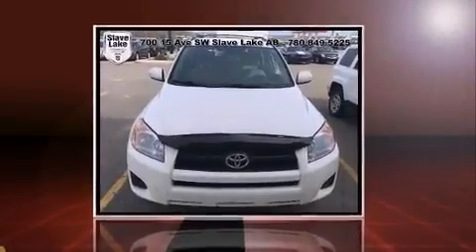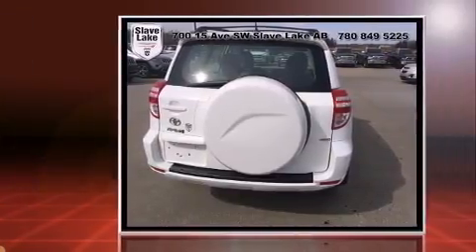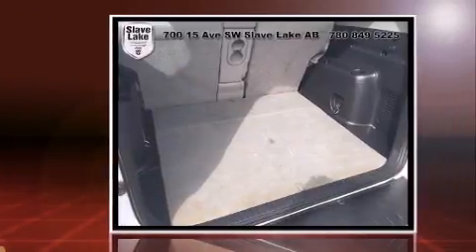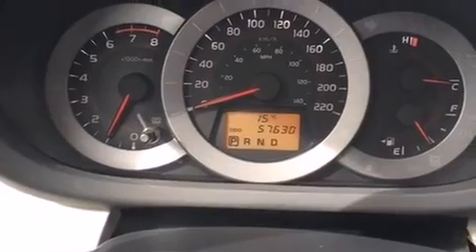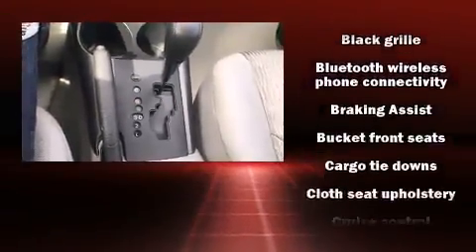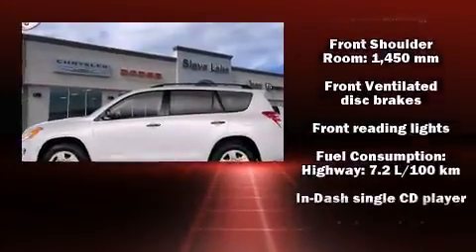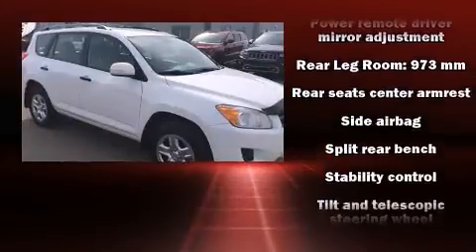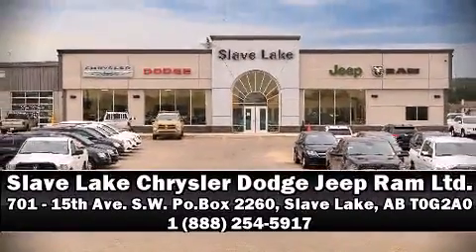2012 Toyota Rav4 Base in Slave Lake, AB T0G2A0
Slave Lake Chrysler Dodge Jeep Ram Ltd.
701 - 15th Ave. S.W. Po.Box 2260
in Slave Lake, AB T0G2A0

Here's a great deal on a 2012 Toyota RAV4. Smooth gearshifts are achieved thanks to the efficient 4 cylinder engine, providing a spirited, yet composed ride and drive. Four wheel drive allows you to go places you've only imagined. All of the premium features expected of a Toyota are offered, including: an outside temperature display, tilt steering wheel, heated door mirrors, skid plates, remote keyless entry, a roof rack, and more. Premium sound drives 6 speakers, providing you and your passengers a sensational audio experience. Passengers are protected by various safety and security features, including: head curtain airbags, front SIDE impact airbags, traction control, brake assist, anti-whiplash front head restraints, a panic alarm, and 4 wheel disc brakes with ABS. Various mechanical systems are monitored by electronic stability control, keeping you on your intended path. Our experienced sales staff is eager to share its knowledge and enthusiasm with you. They'll work with you to find the right vehicle at a price you can afford.